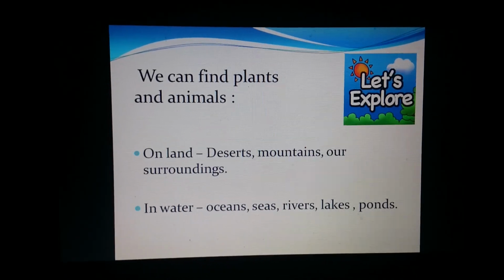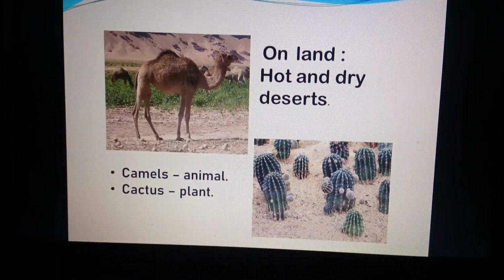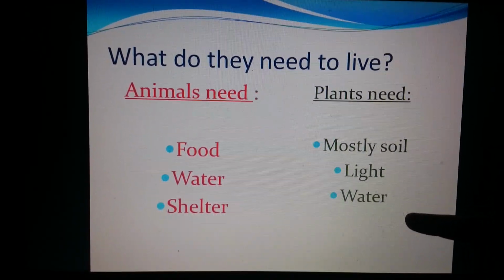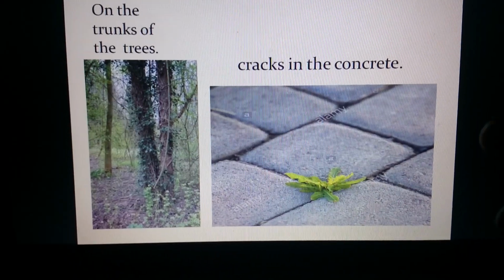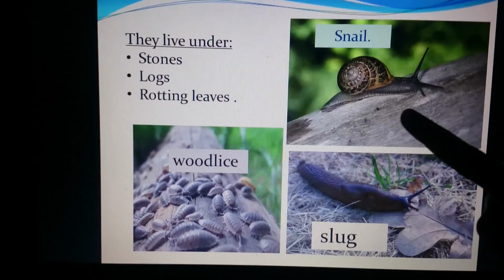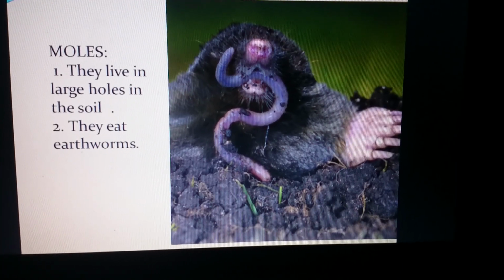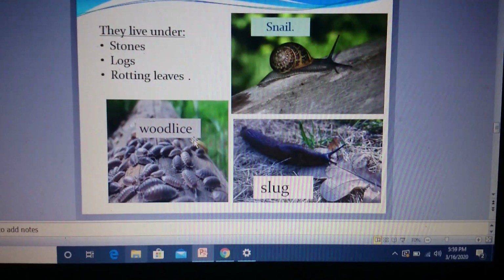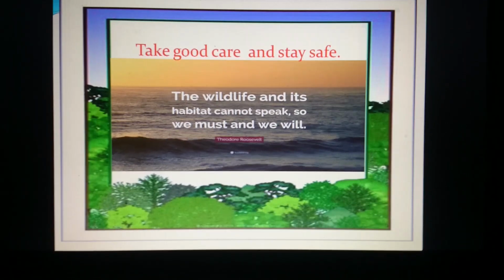level 1 - science - (unit 6 part 2) t.b page 48-49 with power point.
science - Plants and animals around the school ( explanation with power point)